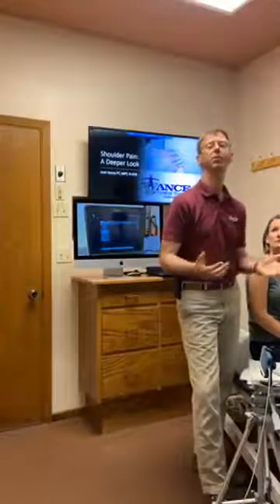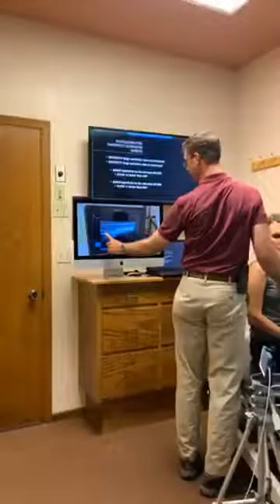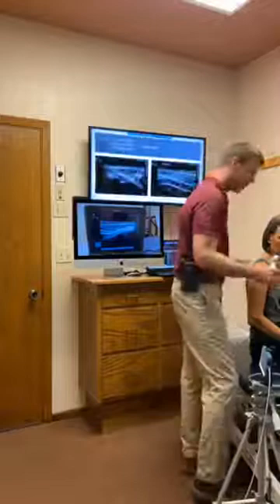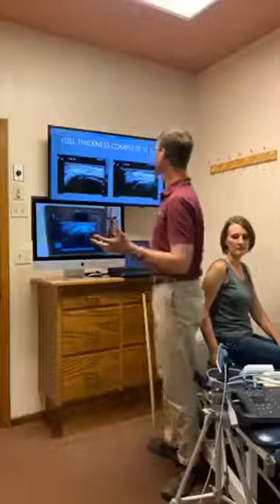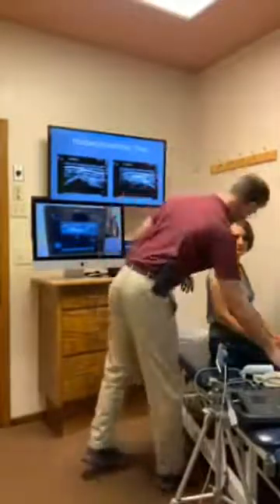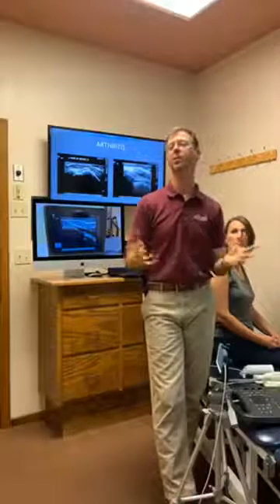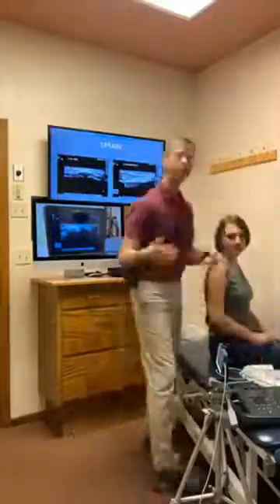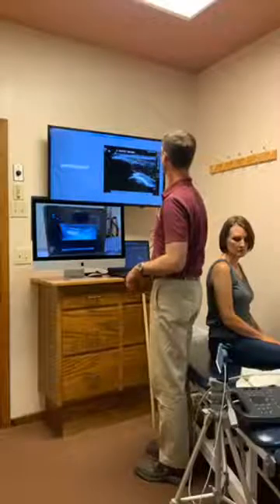Shoulder Pain Webinar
Josh Vance, PT shows how musculoskeletal ultrasound can "look inside" your body to detect sources of pain.